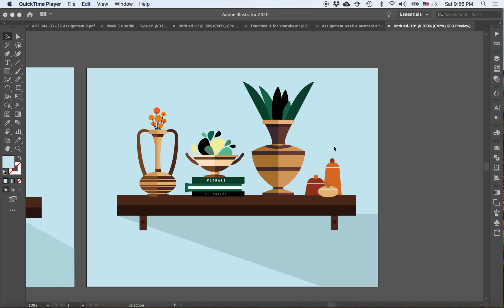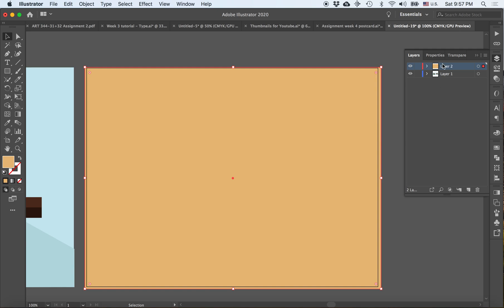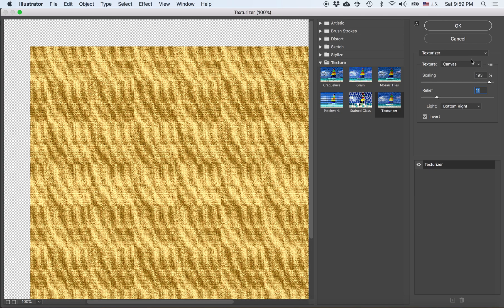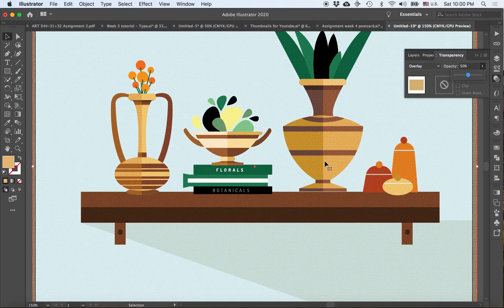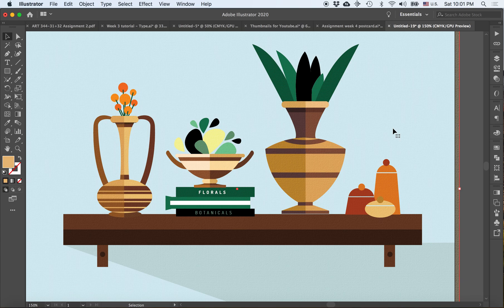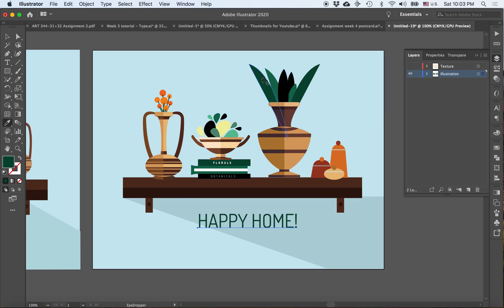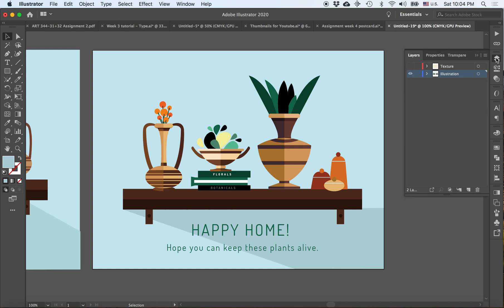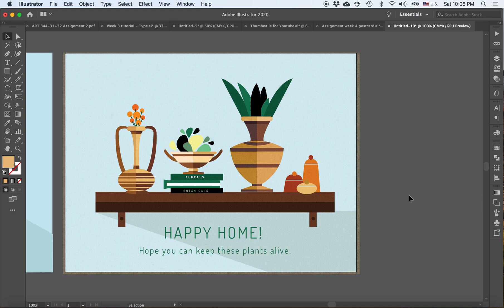Week 5 Step 6 Illustrator Adding Texture